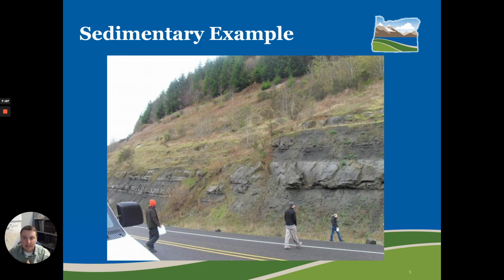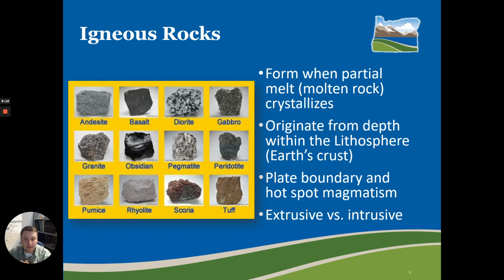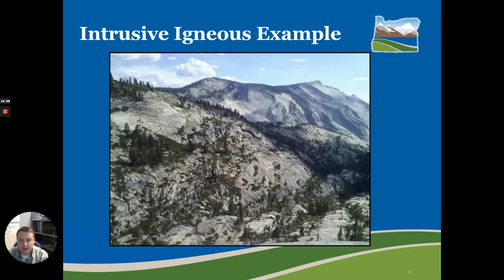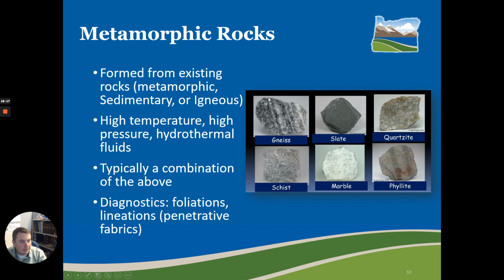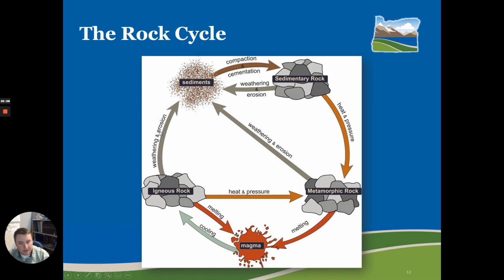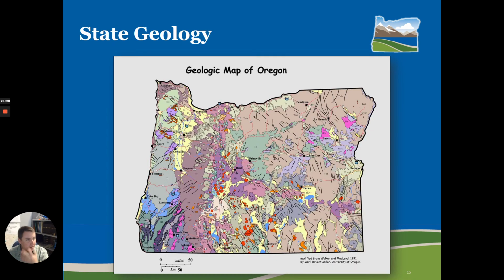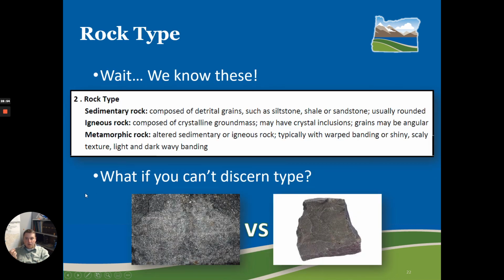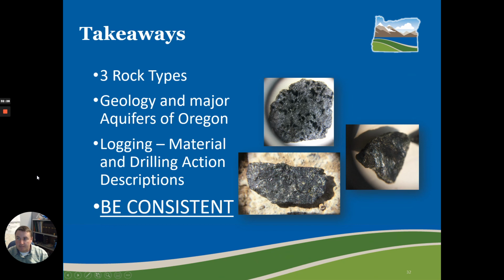Reporting Lithology Rock Types